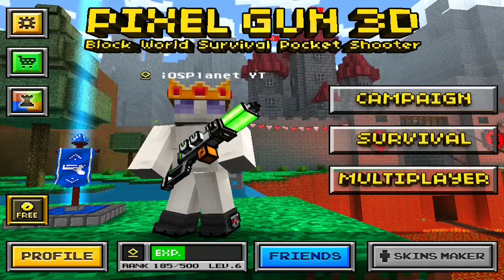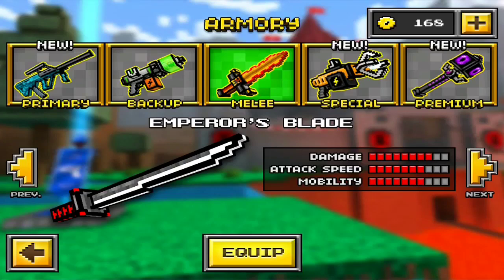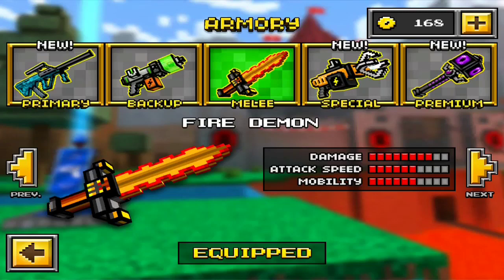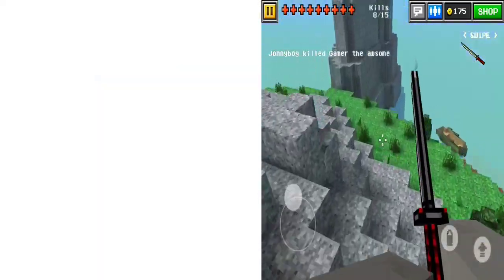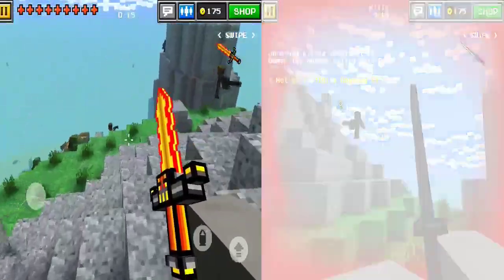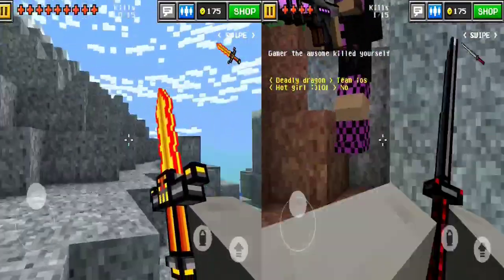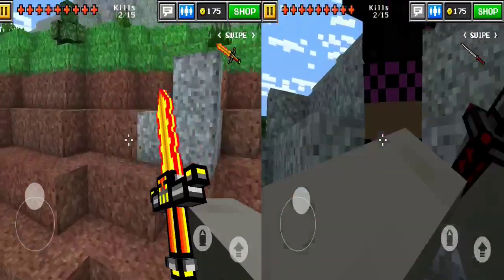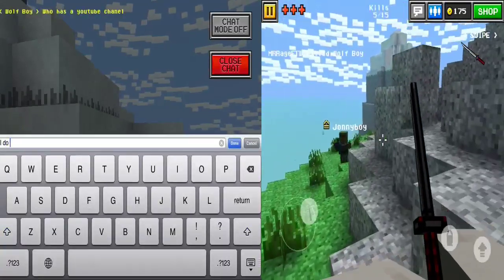Fire Demon VS. Emperor's Blade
-Device: iPad 2, Running iOS6.1 [Jailbroken]